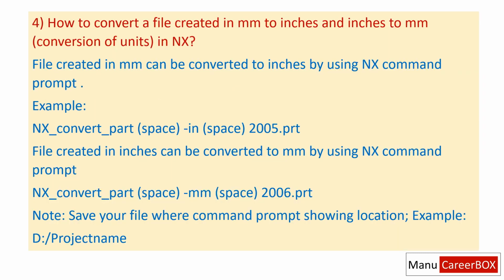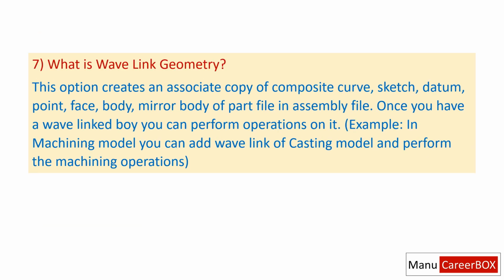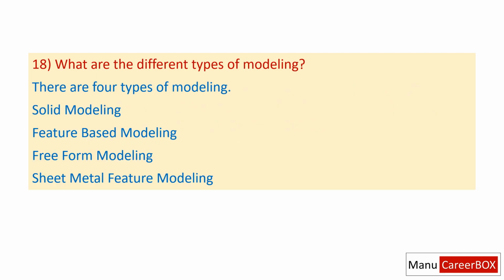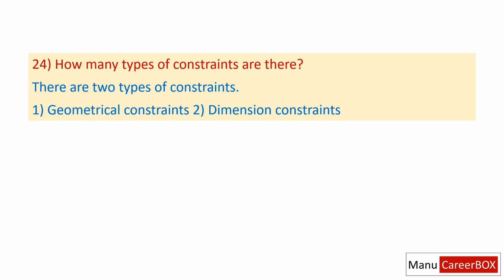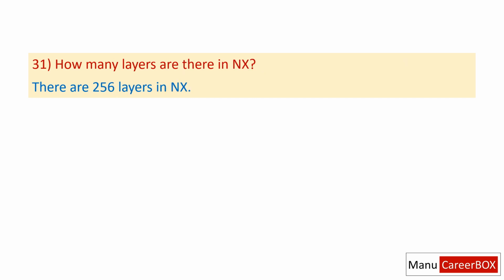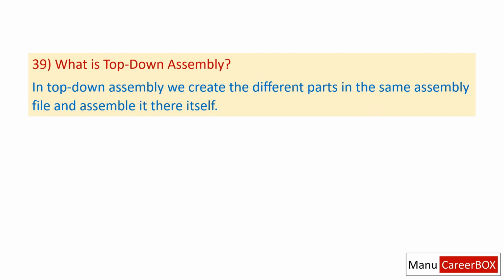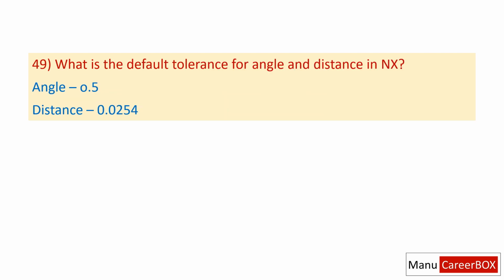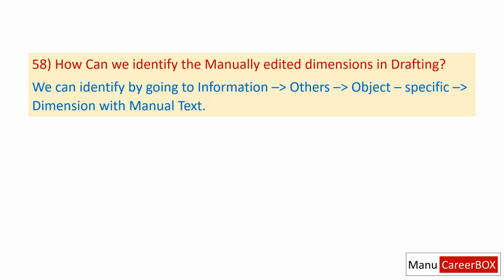NX Interview Question and Answer Series#1 | Career Guidance tutorial | For Freshers and Experienced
NX Interview  Question and Answer Series#1 | Career Guidance tutorial | For Freshers and Experienced people